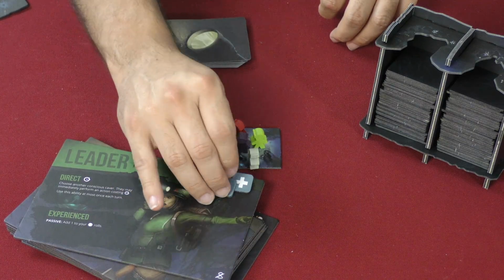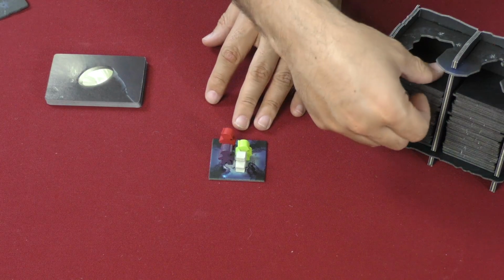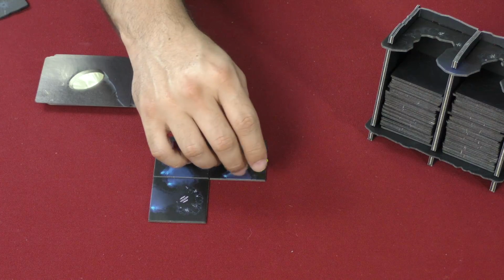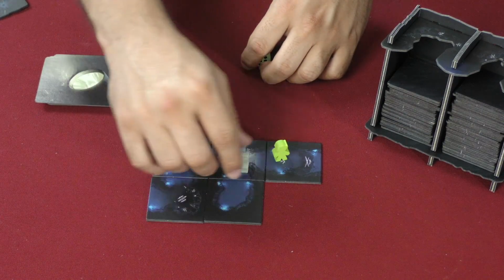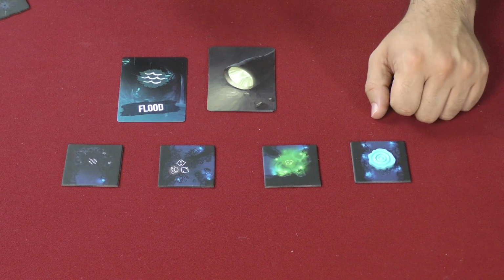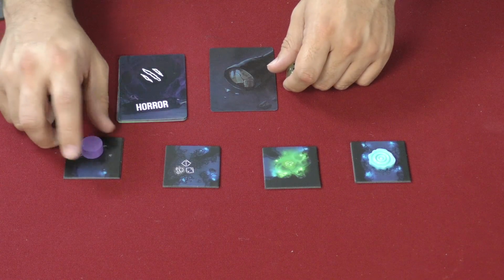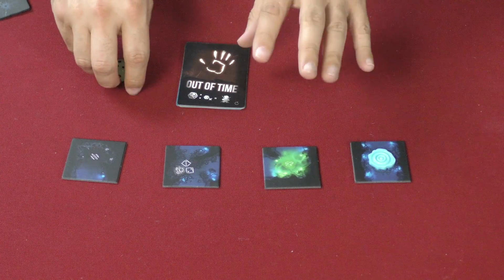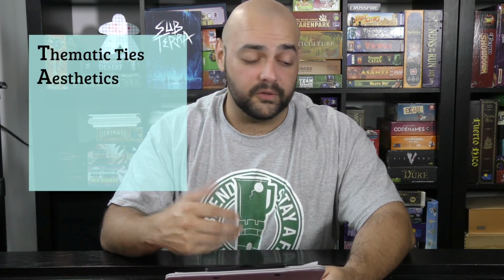Sub Terra Review - with Zee Garcia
Zee reviews this tense exploration game in which players must cooperate and survive.

00:00 - Introduction
00:53 - Game overview
08:37 - Final thoughts